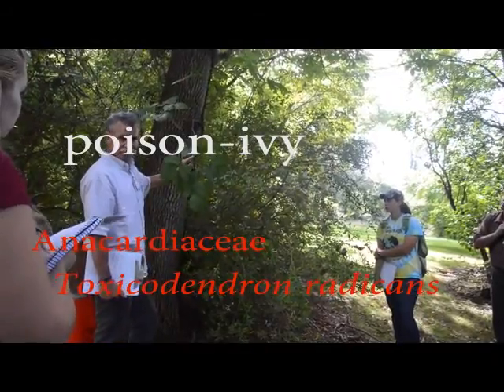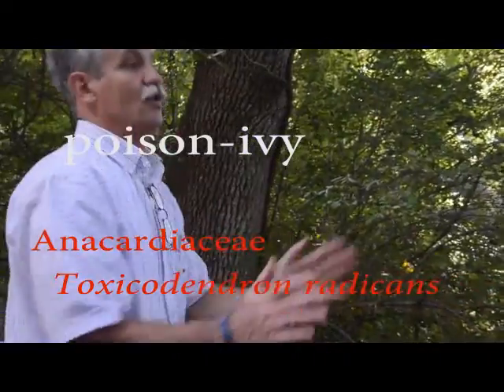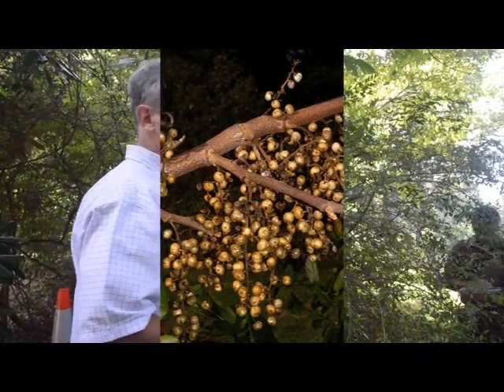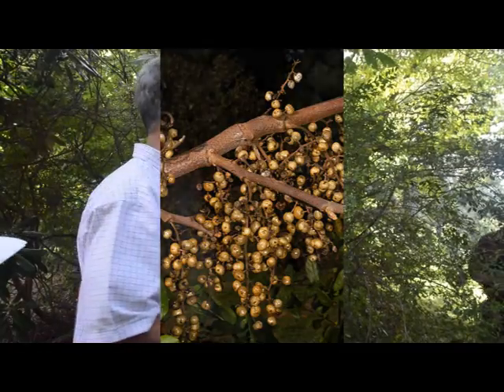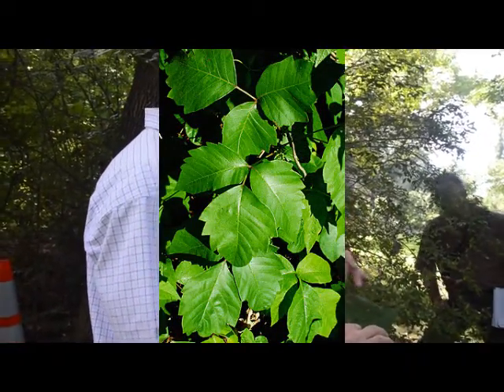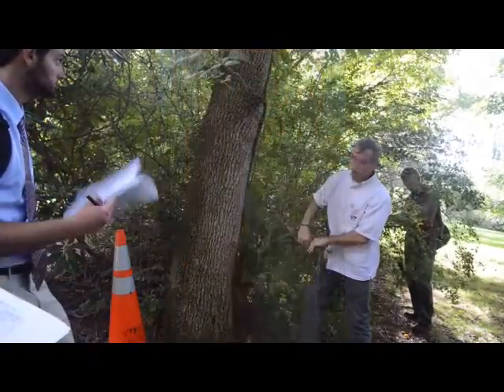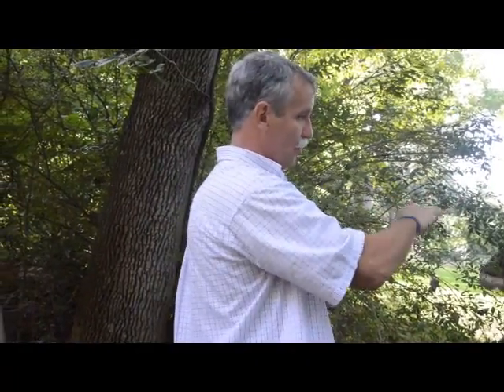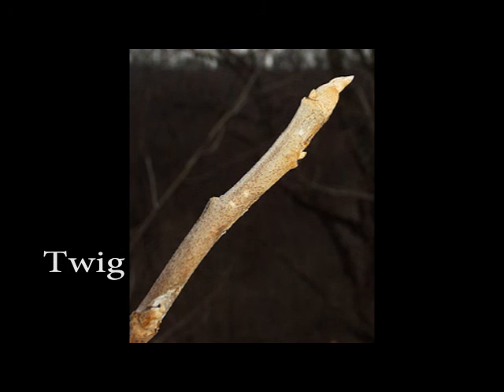Toxicodendron radicans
poison-ivy